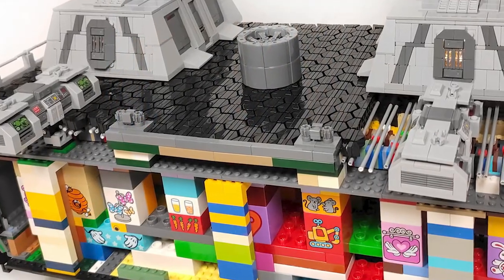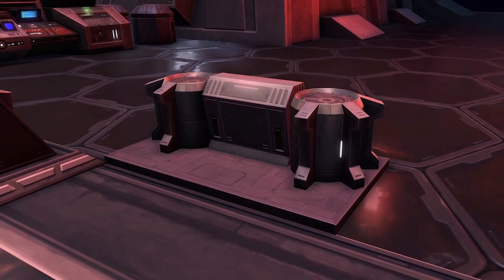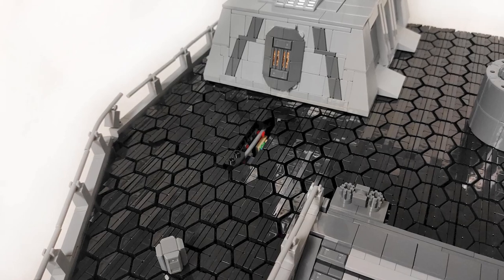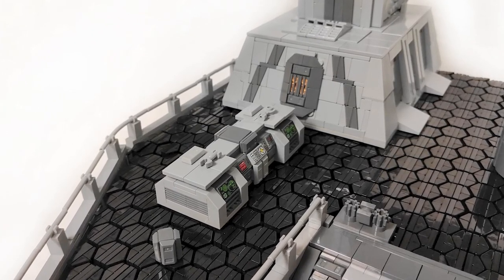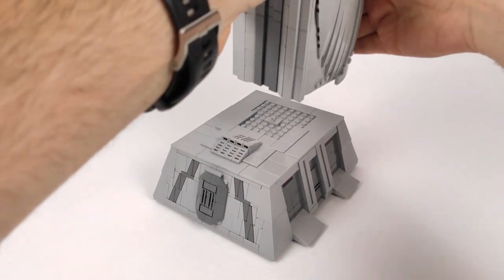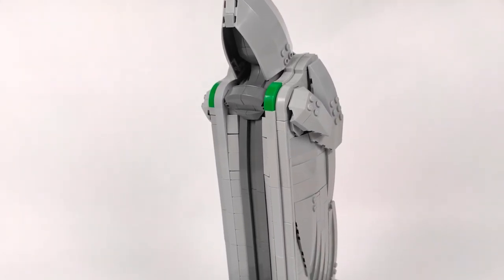Building "The False Emperor" | Ep.7 - Finishing the Statues | Lego Star Wars MOC (SWTOR )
To celebrate the 10th anniversary of Star Wars The Old Reblublic MMO, I'm building  a throne room that belonged to Darth Malgus.
This week I'm finishing the 3rd section, and getting closer to the completion of the MOC

For this MOC I will be using Briksmax lights from Lightailing.

0:00 Intro
1:36 The floor
3:26 Computer terminals
4:07 The statues
4:29 Statue support - speedbuild
7:35 Statue - speedbuild
12:10 Full MOC & Outro